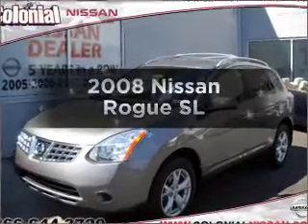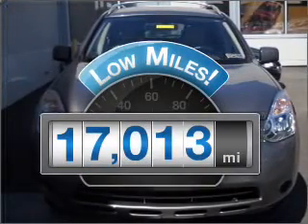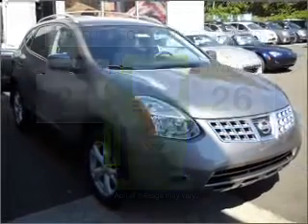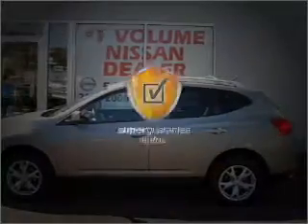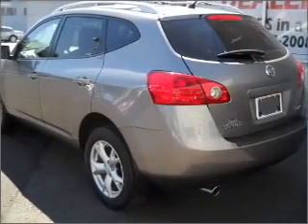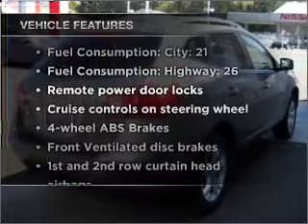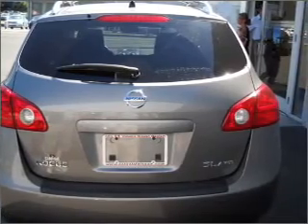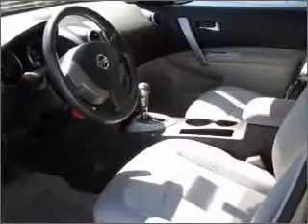2008 Nissan Rogue - Feasterville PA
Year: 2008
Make: Nissan
Model: Rogue
Trim: SL
Engine: 2.5 liter inline 4 cylinder 16 valve
Transmission: Automatic CVT
Color: Gray
Mileage: 17013
Address:
117 Bustleton Pike